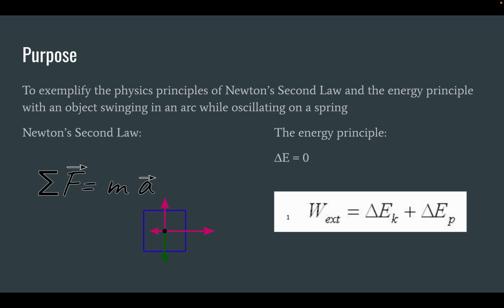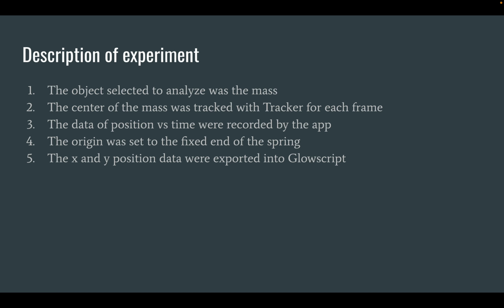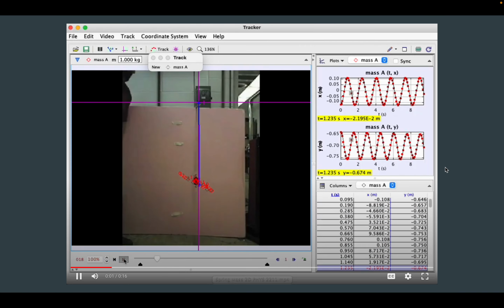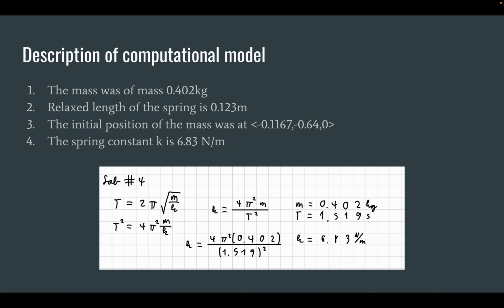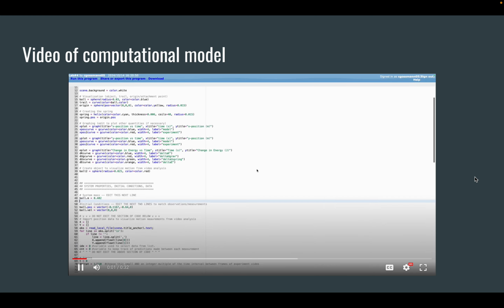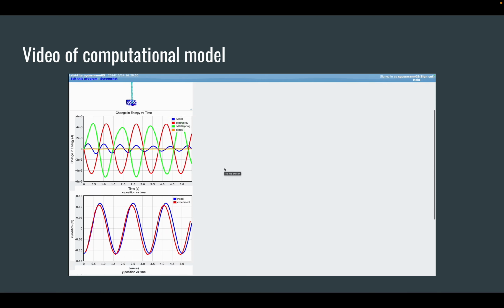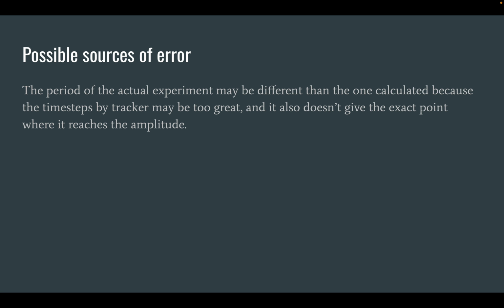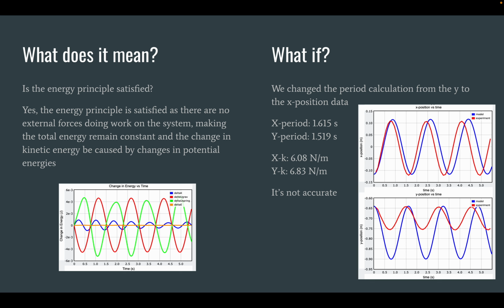PHYS 2211 Lab 4 - CG